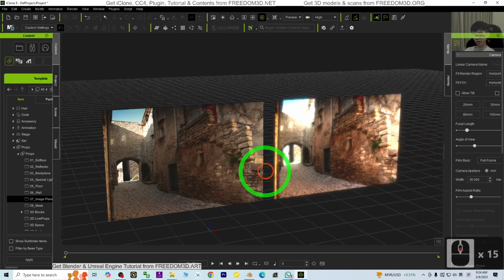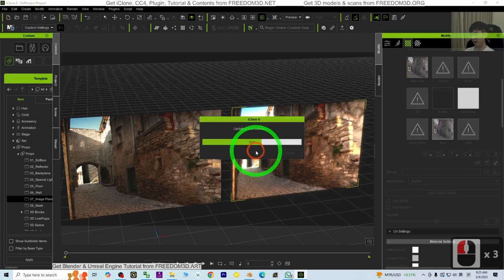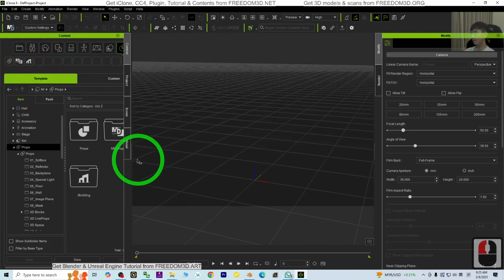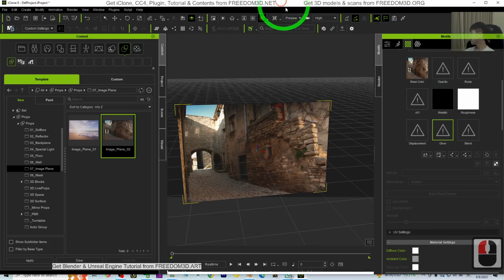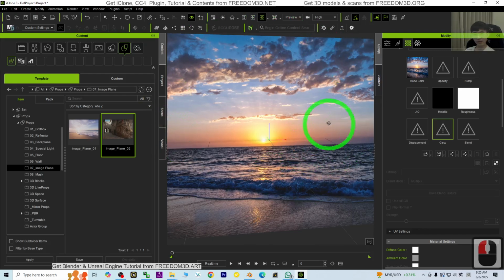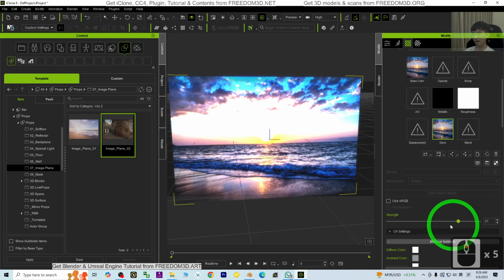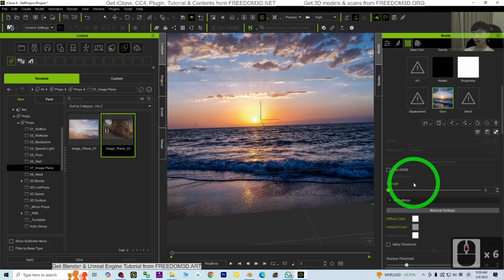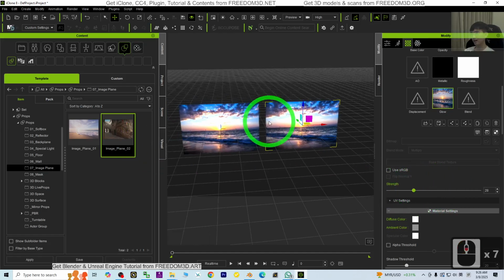iClone 8 Glowing Texture Tutorial | Glow Materials & Self Illumination Guide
Learn how to create glowing textures and emissive material effects in iClone 8 using glow channels and self-illumination settings. This step-by-step tutorial demonstrates how to apply textures, enable glow effects, adjust glow intensity, and animate emissive lighting over time for cinematic 3D animation projects. Perfect for iClone 8 users, realtime VFX artists, and material animation workflows.

This tutorial demonstrates how to create a glowing texture effect in iClone 8 using material and self-illumination settings.

CHAPTERS

0:00 Introduction
0:36 Setting Up the Image Plane
An Image Plane prop is added into the scene from the Props library to prepare for the glowing texture setup.
0:58 Applying a Custom Texture
A custom image texture is dragged and dropped into the Base Color channel to replace the default texture.
1:28 Copying the Texture into the Glow Channel
The texture from the Base Color channel is copied and pasted into the Glow channel to enable the glowing effect.
1:45 Adjusting Glow Intensity
The Self-Illumination value is maximized and the Glow Strength slider is adjusted to control light intensity.
2:47 Animating the Glow Effect
Key frames are added to animate the glowing intensity values over time.

DOWNLOADS & LINKS